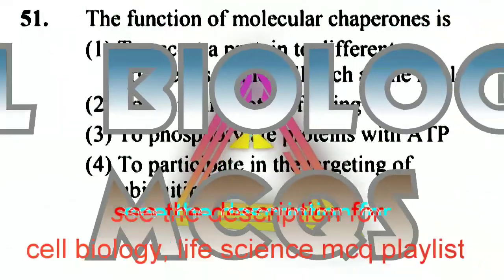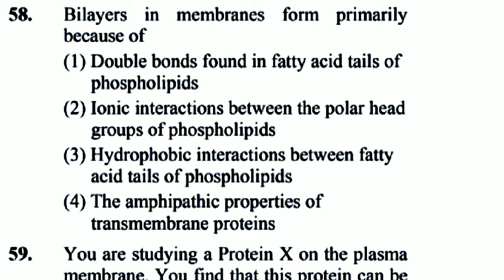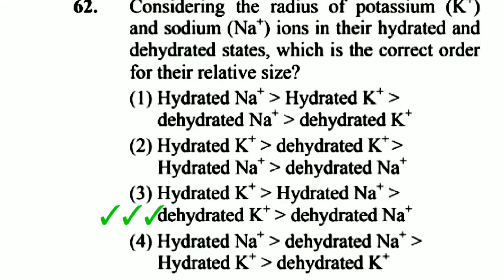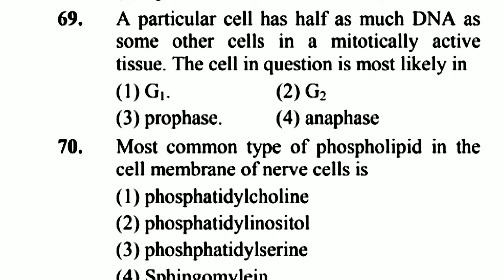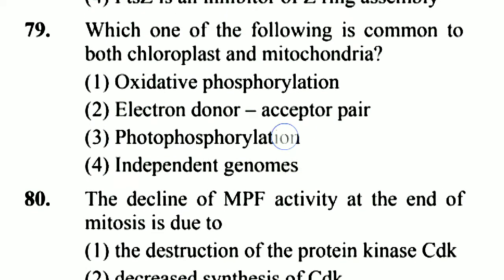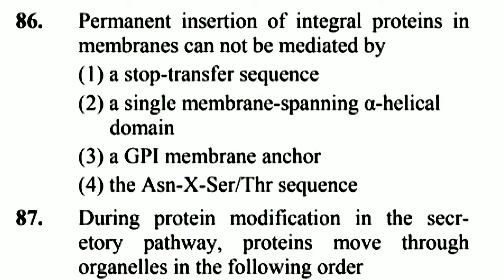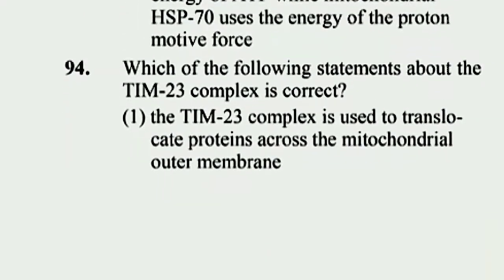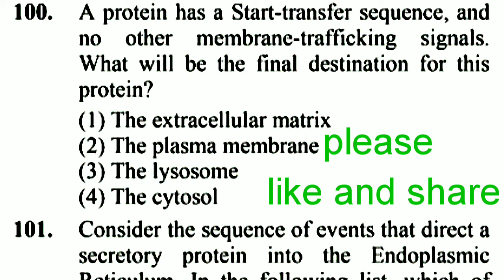Cell biology mcq | CSIR UGC net life science most important questions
In this life science MCQ series we will discuss most important multiple choice questions.
this is this video (cell biology)and it contains 50 important multiple choice questions.
there is some useful playlist link ...